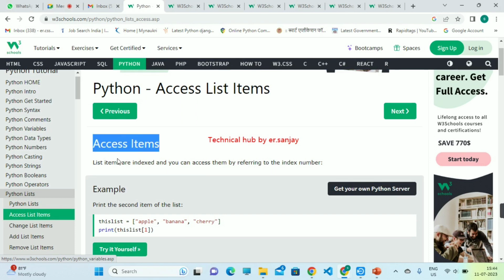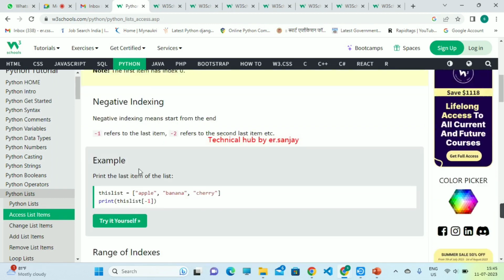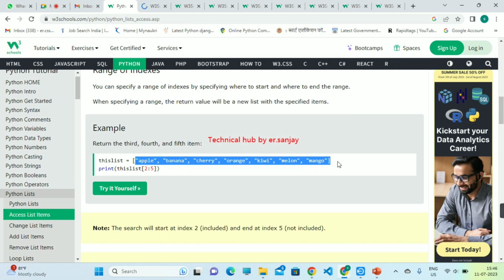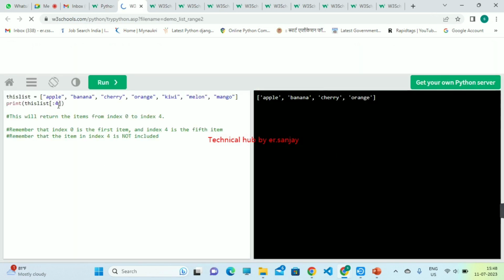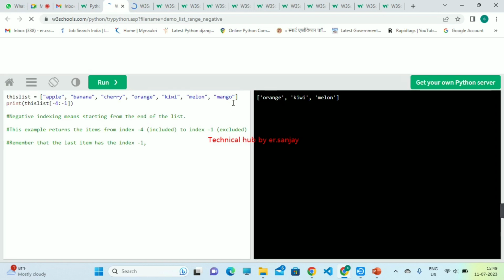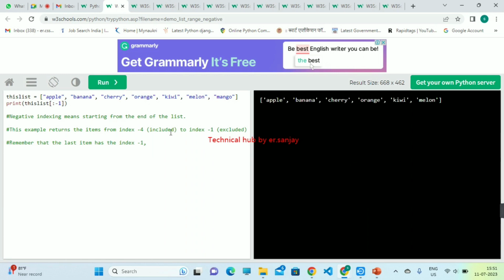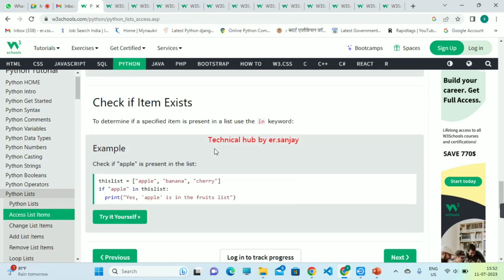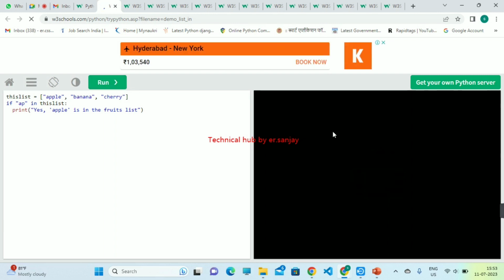PYTHON -ACCESS LIST ITEMS